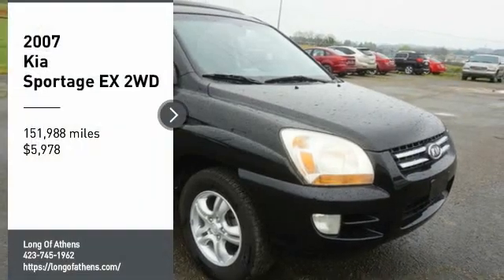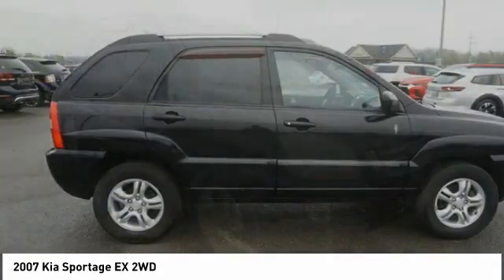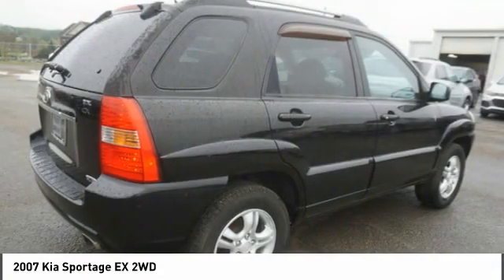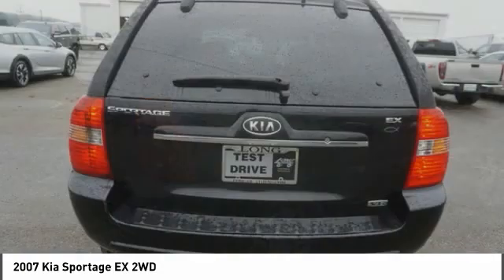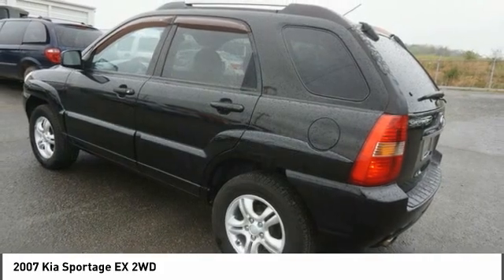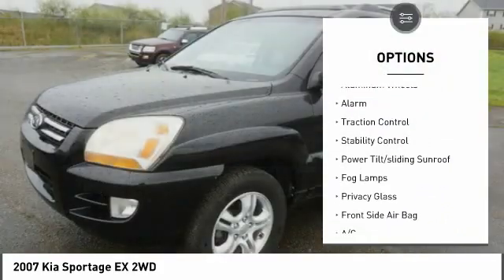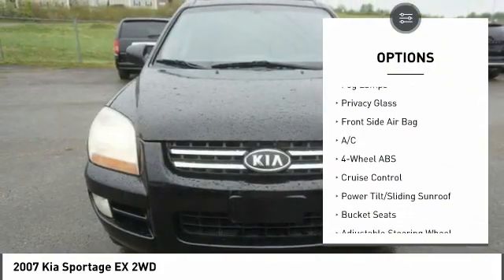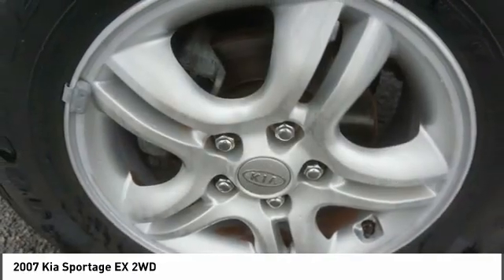2007 Kia Sportage 396388A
2007 Kia Sportage EX 2WD

You'll love this 2007 Kia Sportage. This is a vehicle you'll want to take home. Call and get in touch with Long Of Athens directly, and be the first to open the vehicle door today!